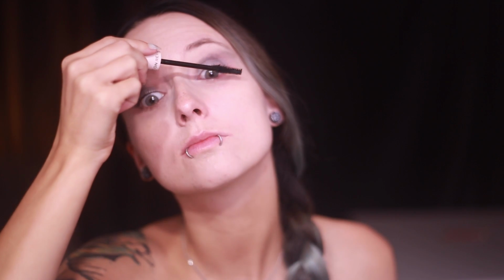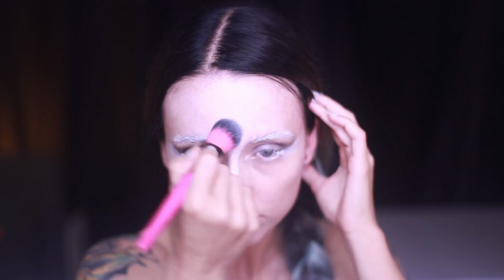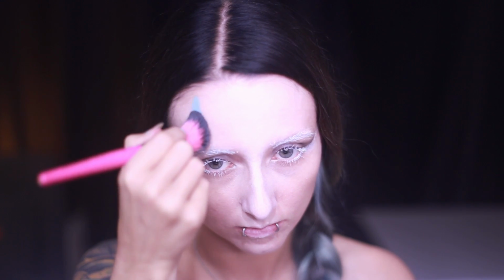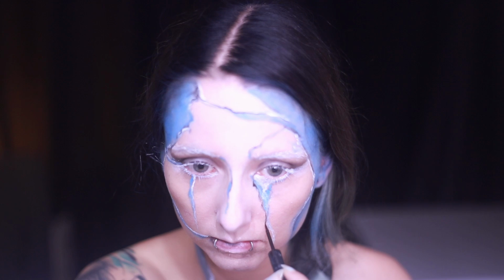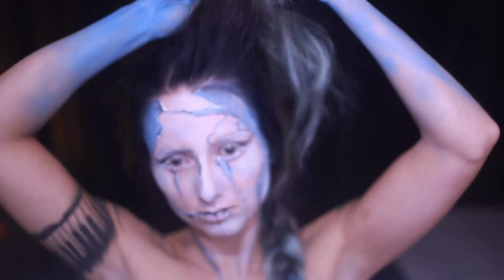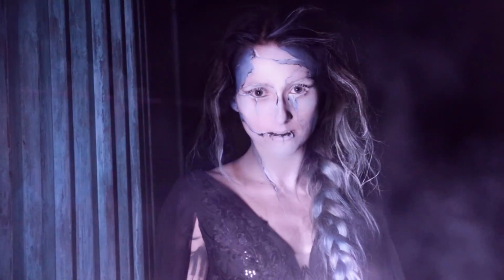Dark Elsa Halloween Look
This look was inspired by a thought I had a few weeks ago, while watching Frozen. I asked myself: “How would Elsa look if she got consumed by dark frosty magic.”

░░░░░░░░ Products used ░░░░░░░░

Revolution Conceal & Define Concealer

Revolution 3D Lash Mascara

Revolution Spellbooks Curses and Hexes

Farbstark Bodypaint

Gosh Long Lasting Eyeliner Pen

░░░░░░░░ Social Media ░░░░░░░░

░░░░░░░░ Profile Picture ░░░░░░░░

░░░░░░░░ Equipment ░░░░░░░░